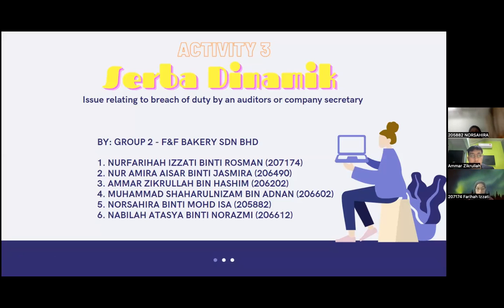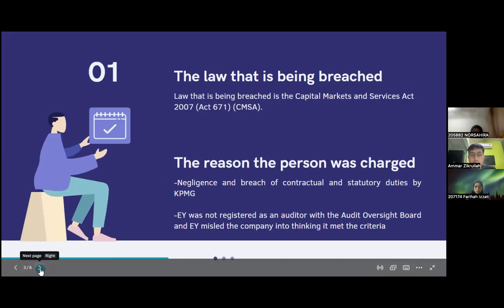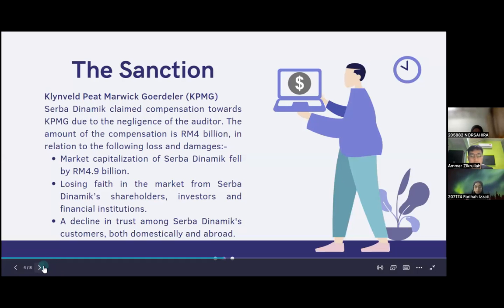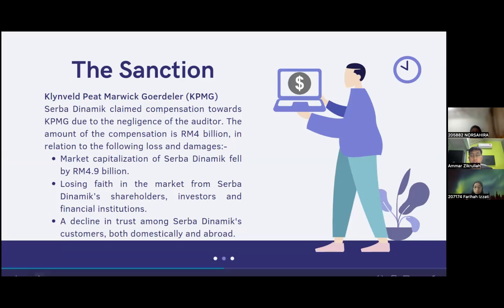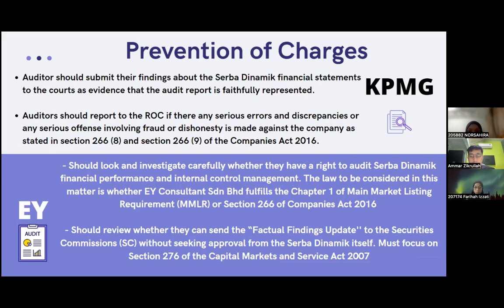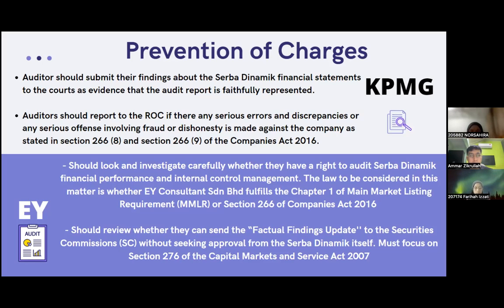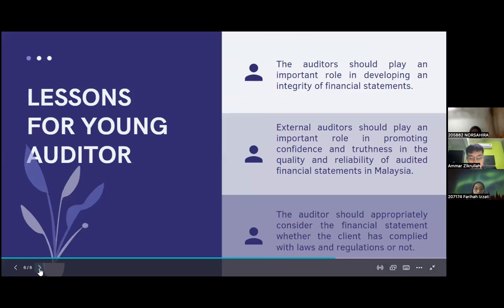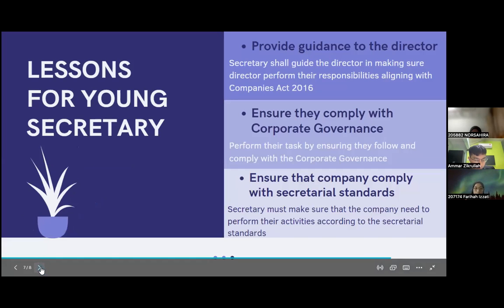MGM4321 SEM 2, 2021/2022 GROUP 2 - LET ME ADVISE YOU